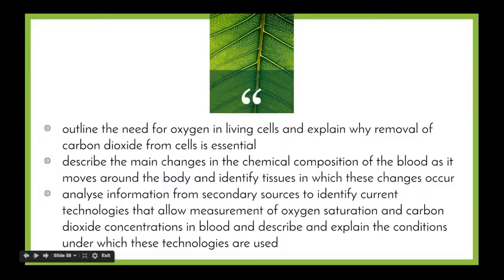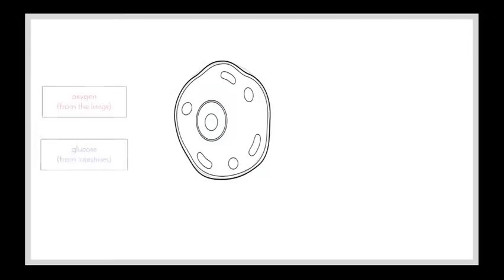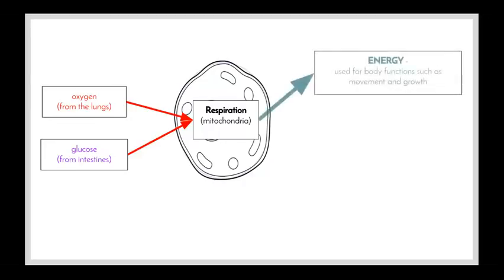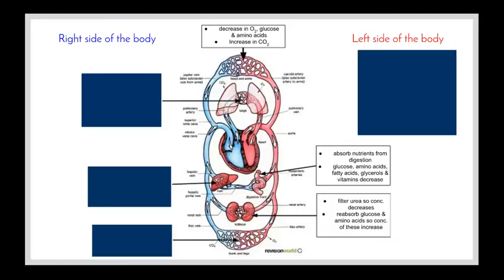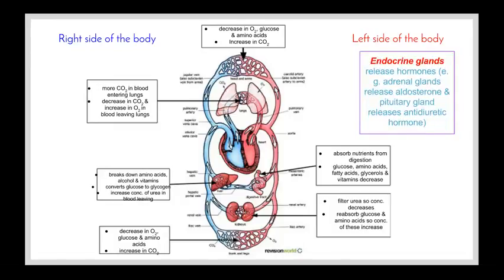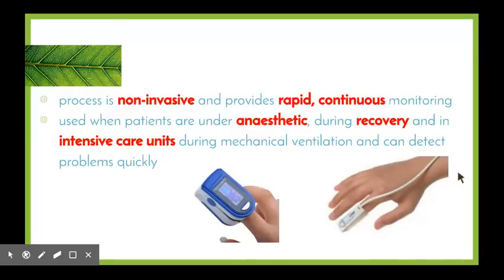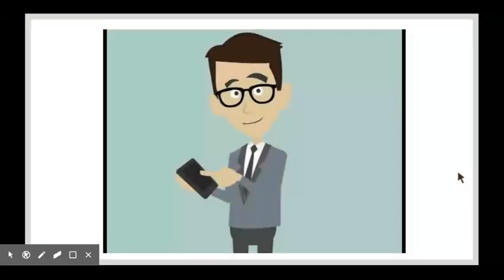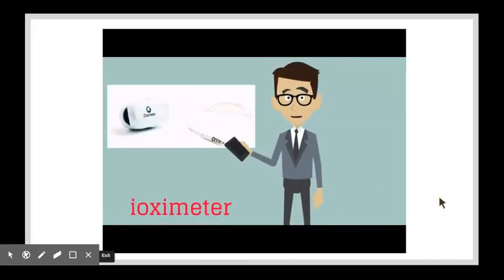Maintaining a Balance 7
- outline the need for oxygen in living cells and explain why removal of carbon dioxide from cells is essential
- describe the main changes in the chemical composition of the blood as it moves around the body and identify tissues in which these changes occur
- analyse information from secondary sources to identify current technologies that allow measurement of oxygen saturation and carbon dioxide concentrations in blood and describe and explain the conditions under which these technologies are used